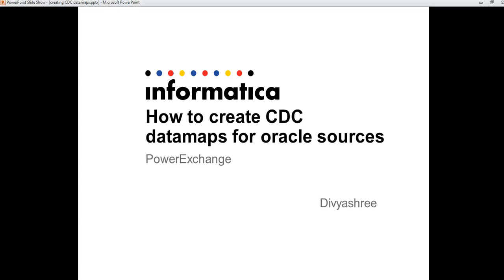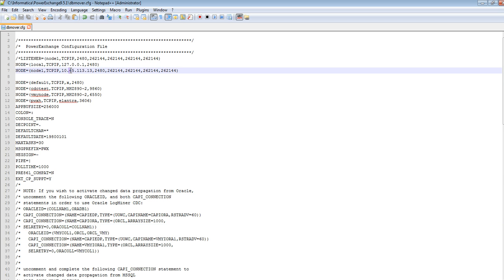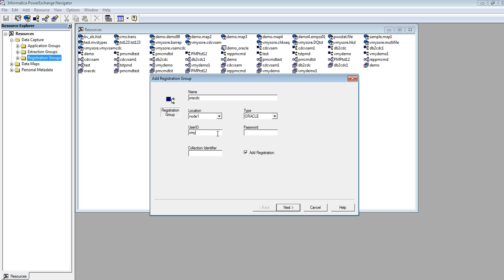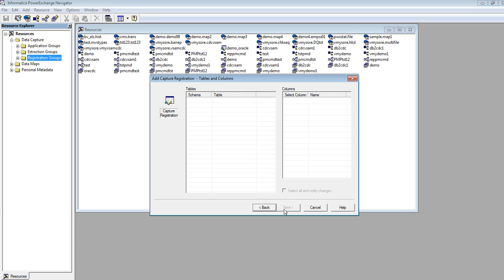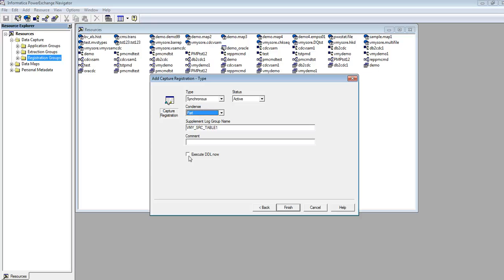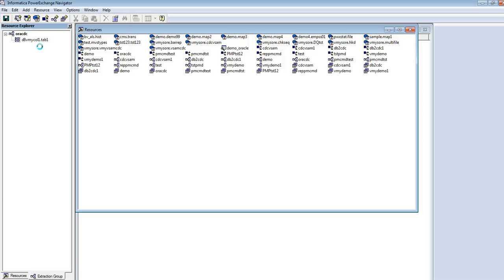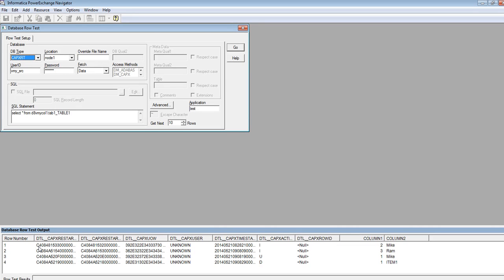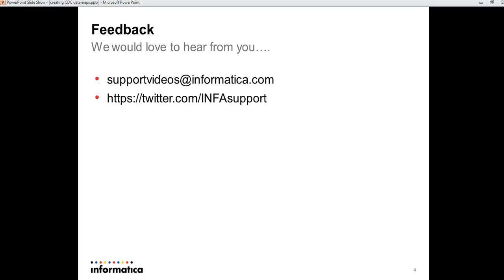How To: Create CDC datamaps for oracle source from PowerExchange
This video is a step by step procedure on how to create registration and extraction map from PowerExchange navigator.